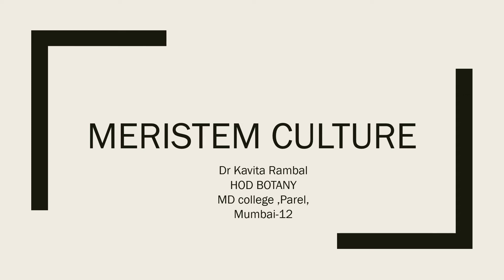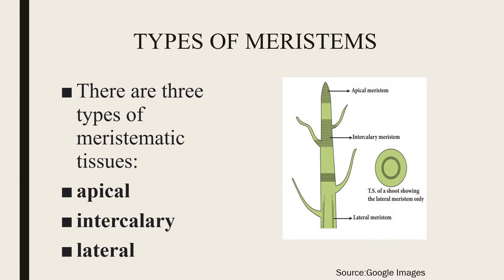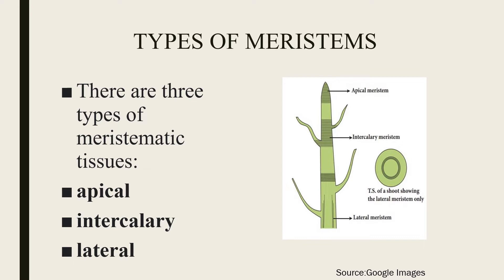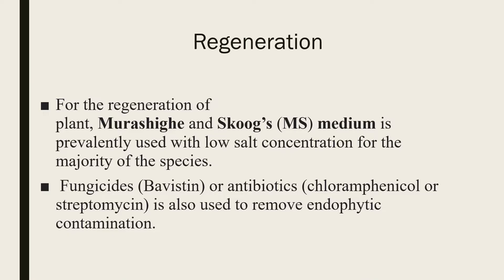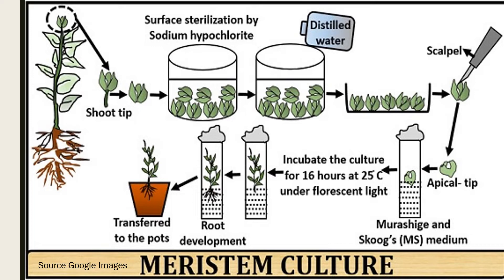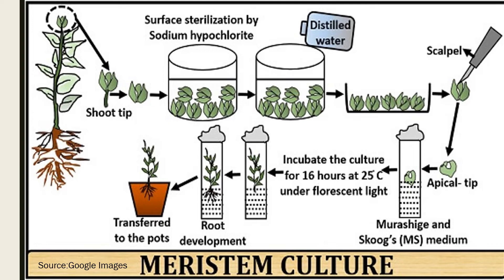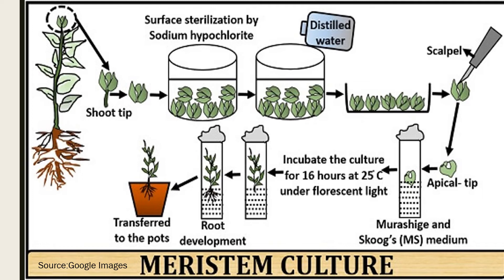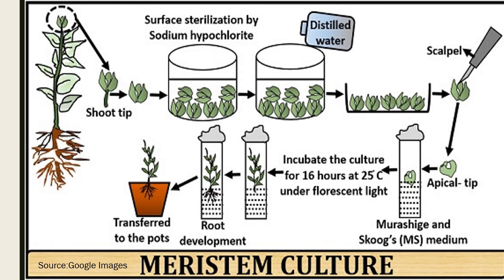Meristem Culture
Meristem culture for beginners